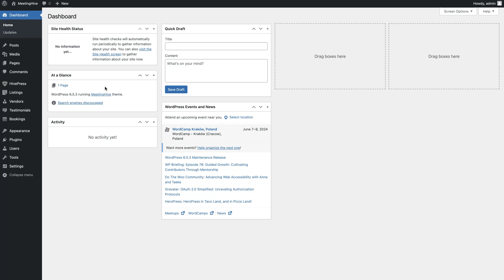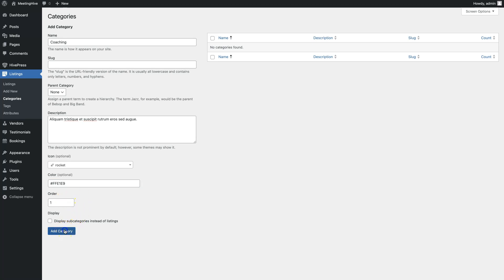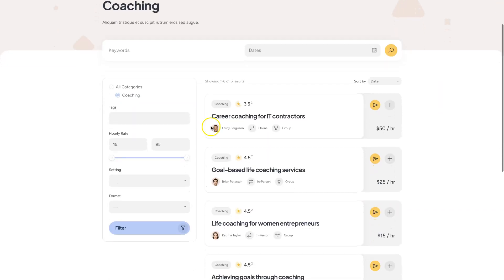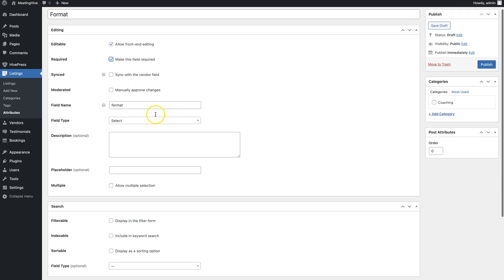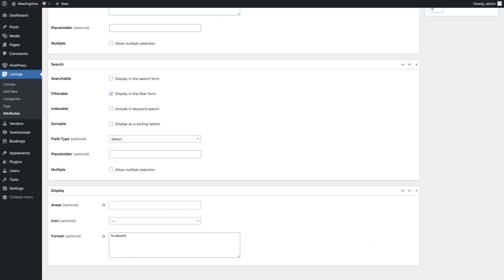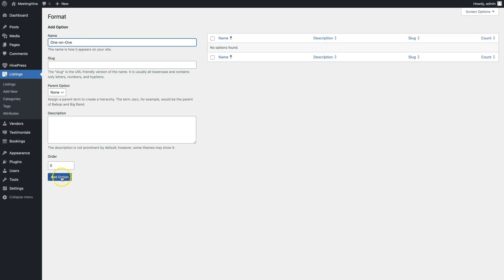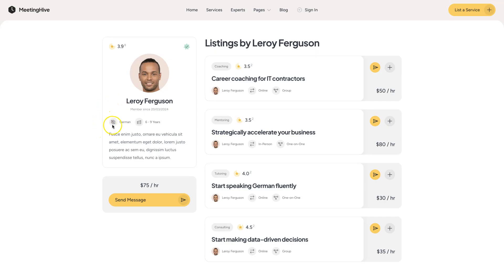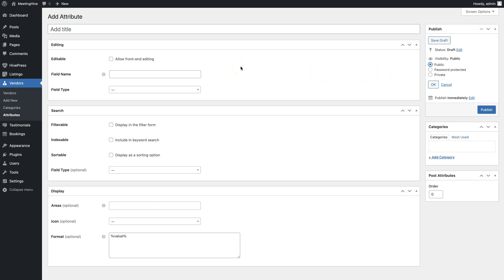Adding Listing Categories & Custom Fields [MeetingHive Course 3/12]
This is one of the videos from our course on how to create an appointment booking website with WordPress.